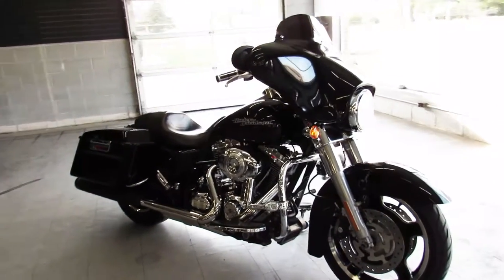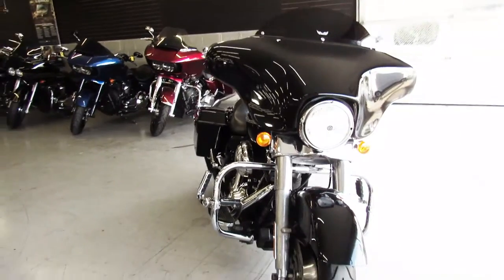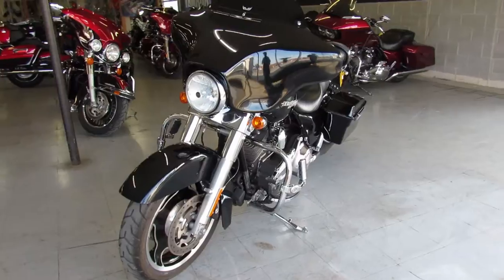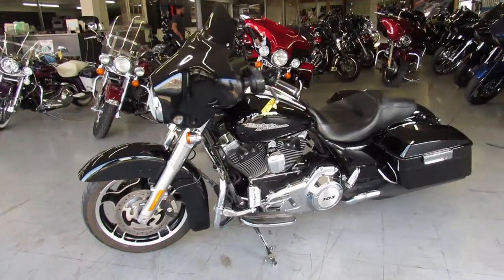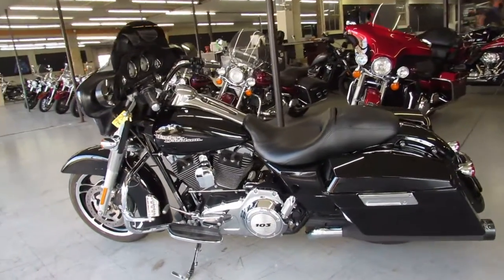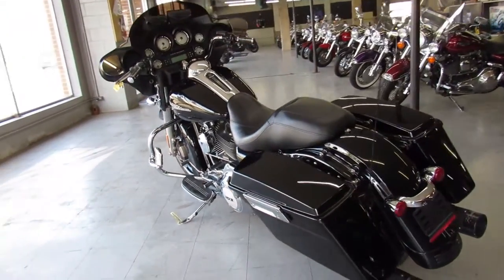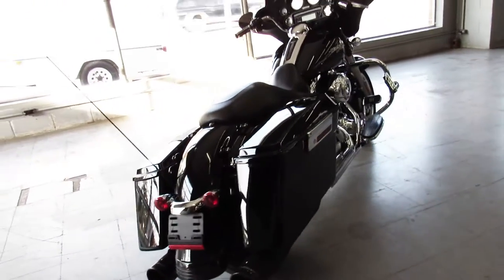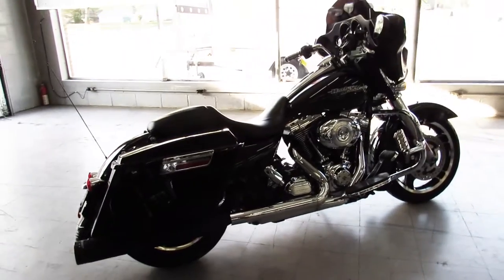2012 HARLEY STREET GLIDE FLHX U5277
USED 2012 HARLEY DAVIDSON STREET GLIDE FOR SALE IN HIGH GLOSS VIVID BLACK WITH TONS OF CHROME! THIS STREET GLIDE LOOKS SHARP AND RUNS STRONG! THE DUAL RINEHART EXHAUST MAKES THIS HARLEY SOUND AS MEAN AS IT LOOKS! JUST SERVICED AT THE DEALERSHIP, ALL FLUIDS CHANGED, INSPECTED AND WARRANTY AVAILABLE! BUY WITH CONFIDENCE!